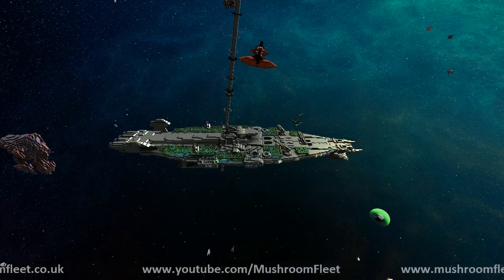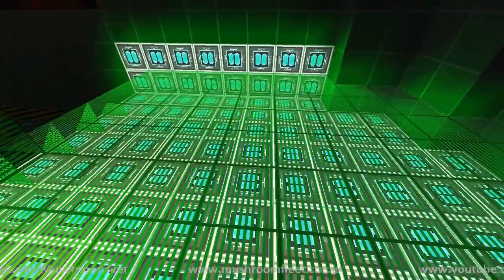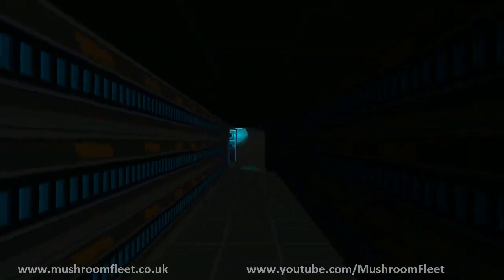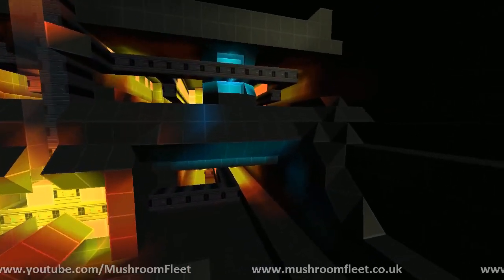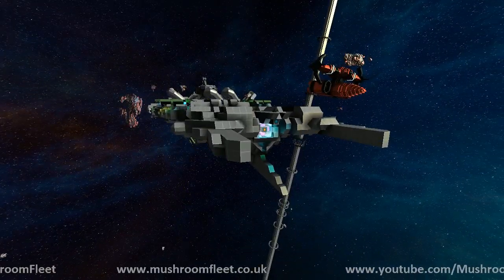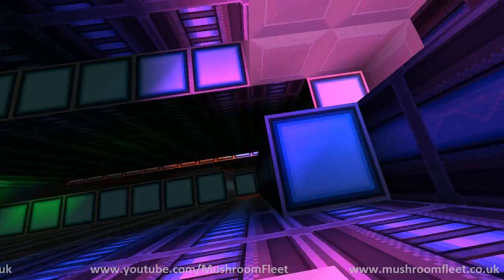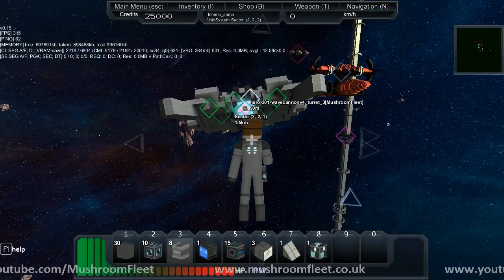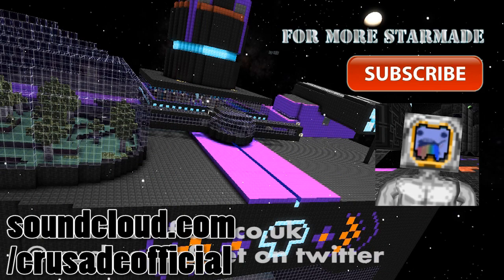Hero Class Walkaround [Dev Build 0.15]